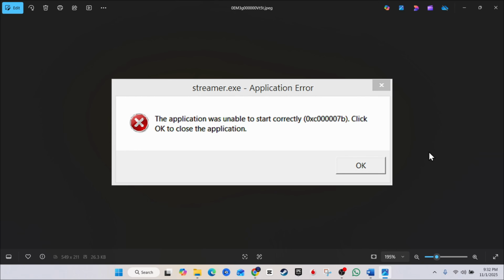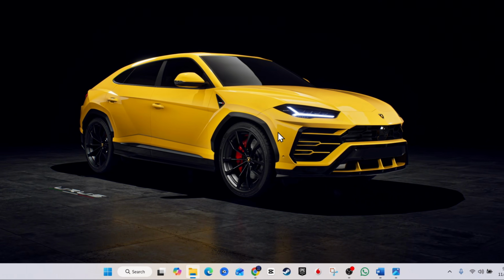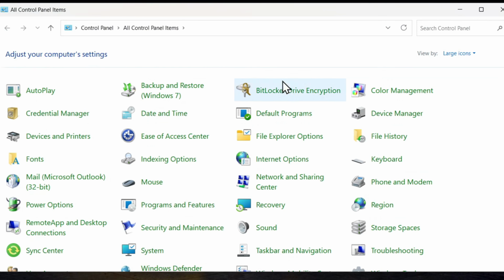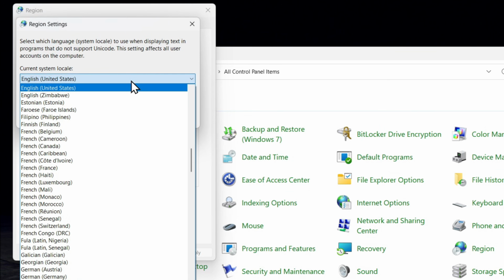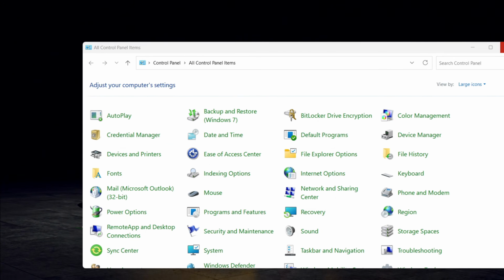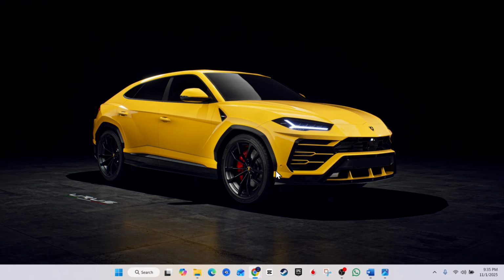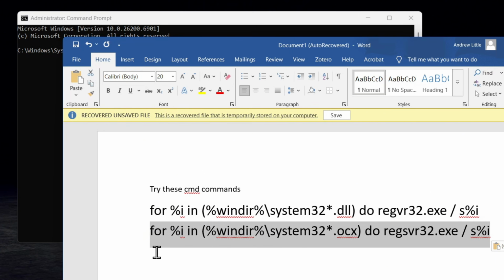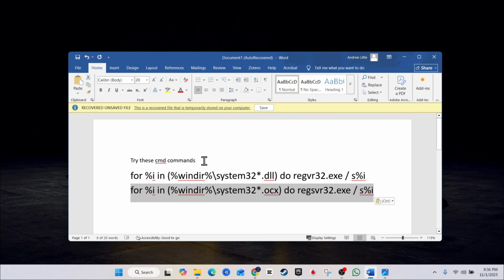How to FIX “The Application Was Unable to Start Correctly (0xc0000142)” Error on Windows 11/10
Are you seeing the error “The application was unable to start correctly (0xc0000142)” when trying to open programs on Windows 11 or Windows 10? Don’t worry — this step-by-step guide shows you exactly how to fix it quickly and permanently.

In this tutorial, you’ll learn how to:
✔️ Fix 0xc0000142 by repairing corrupt system files
✔️ Run SFC & DISM scans to repair Windows
✔️ Reinstall or repair problematic apps
✔️ Reset Windows Update components
✔️ Update or roll back drivers causing the error
✔️ Clear temporary files and rebuild system integrity
✔️ Prevent this error from returning in the future

This guide works for:
• Windows 11
• Windows 10
• Laptops & PCs
• Apps like games, Office apps, utilities, and more